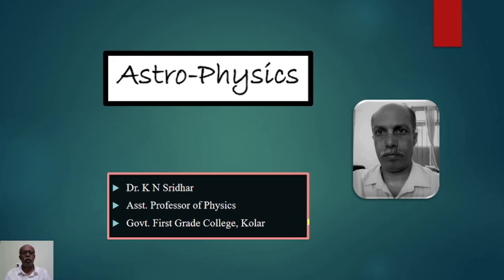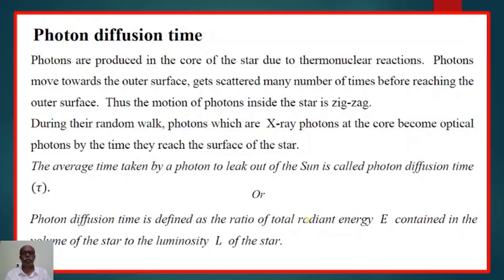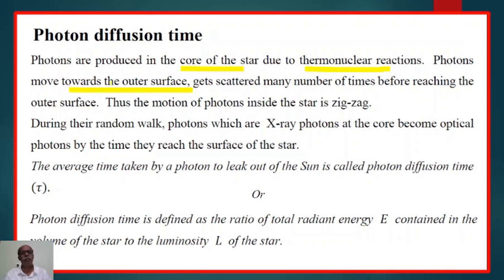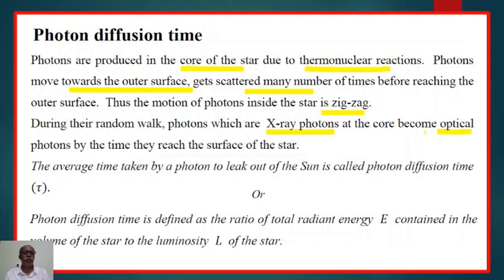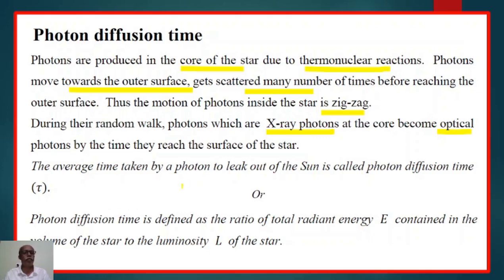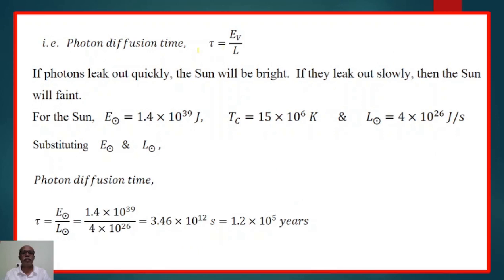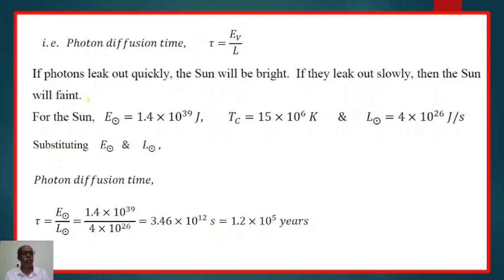12 Photon Diffusion Time